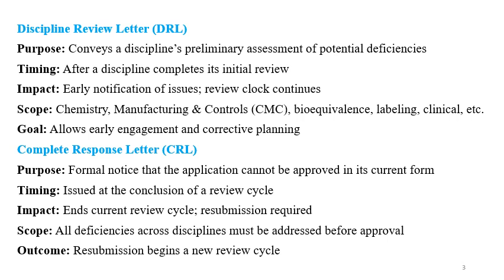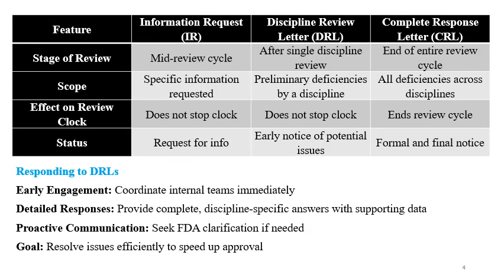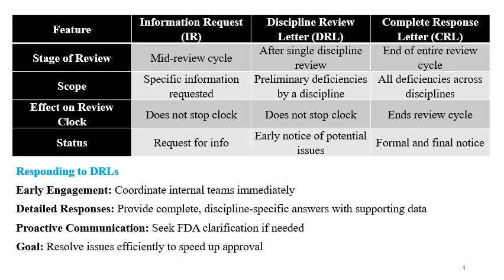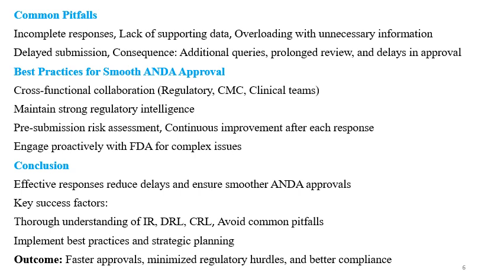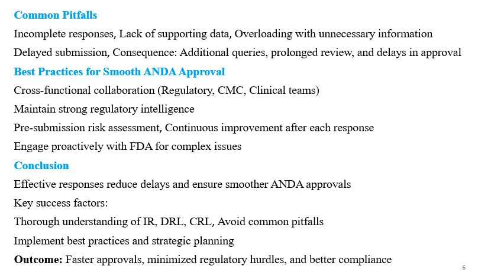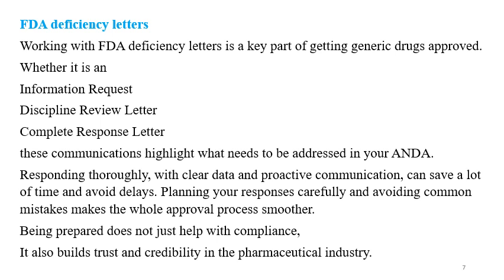Understanding Deficiency Response Letters